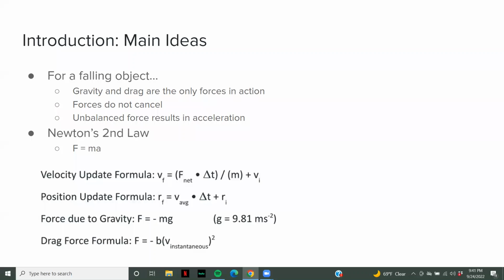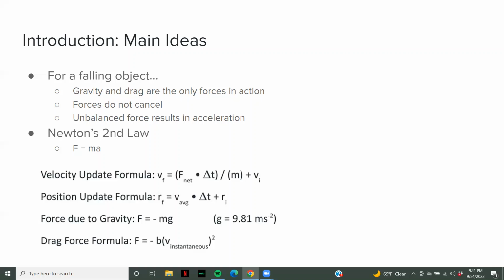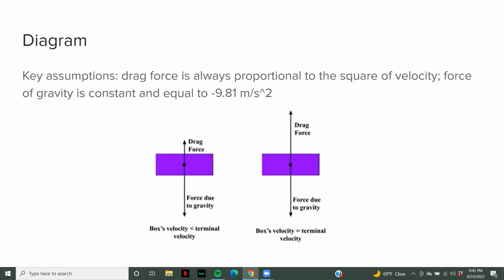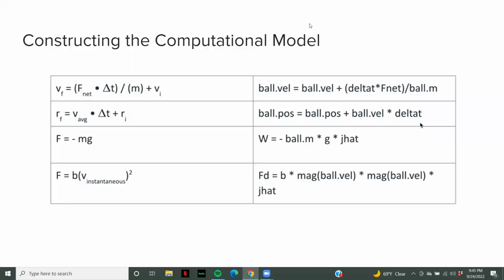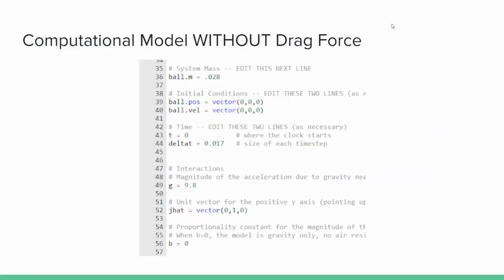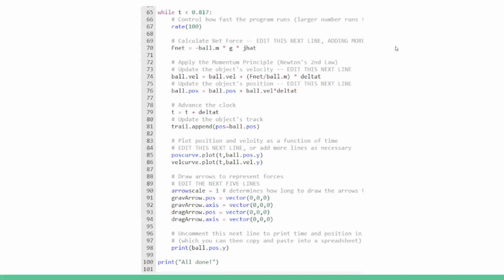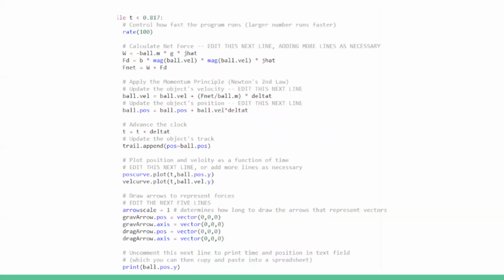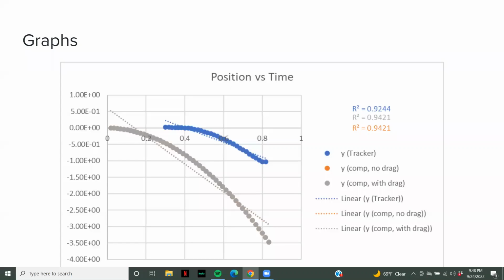PHYS Lab 2 Report: Motion of a Falling Object